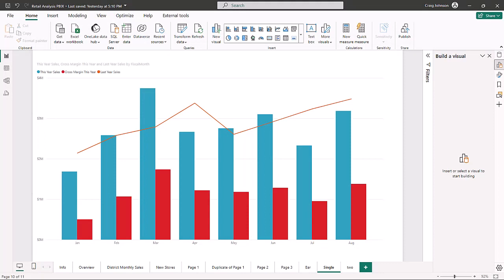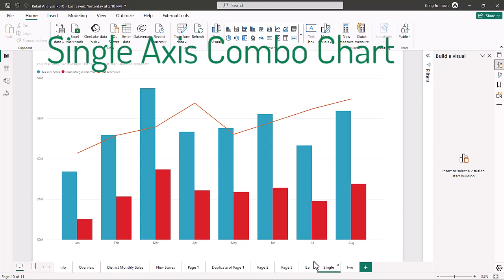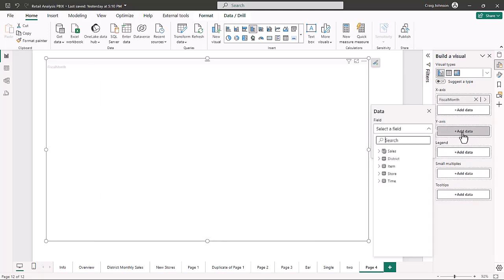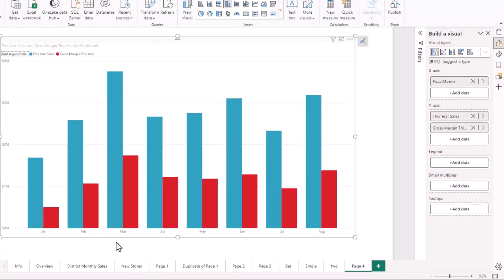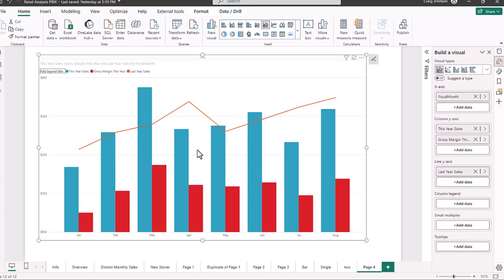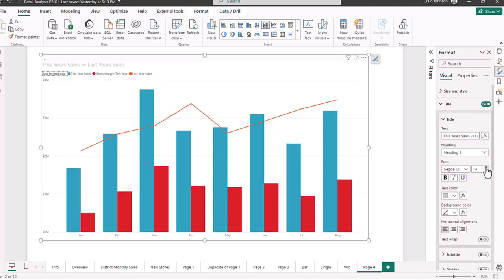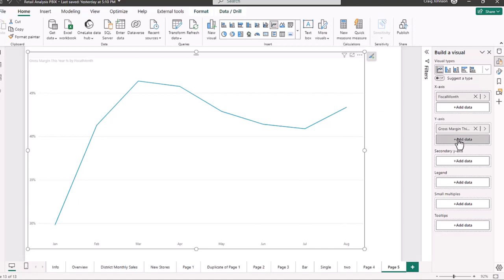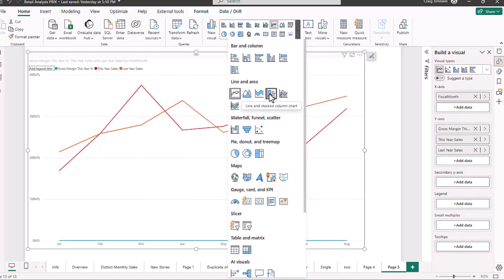Power BI Combo Chart 2024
In this video, we make a Power BI Combo Chart with formatting options for a single-axis combo chart and a combo chart with two-axis.

00:00 Introduction
01:00 Single Axis Combo Chart Power BI
02:47 Create Combo Chart
06:30 Combo Chart with Two Axis

Power BI
Google Analytics
Google Ads
HubSpot